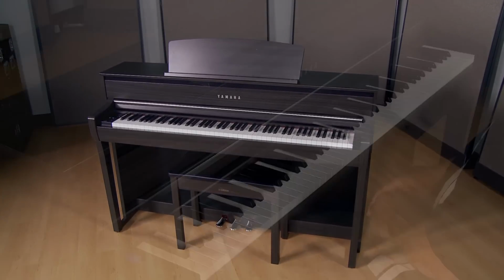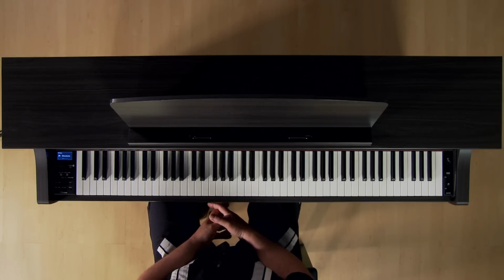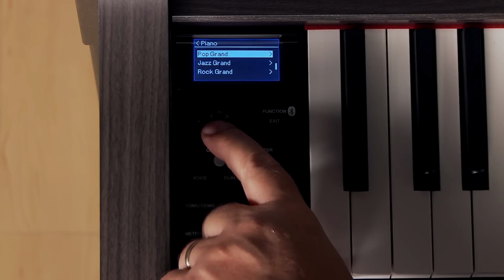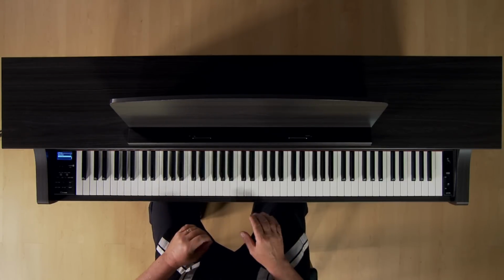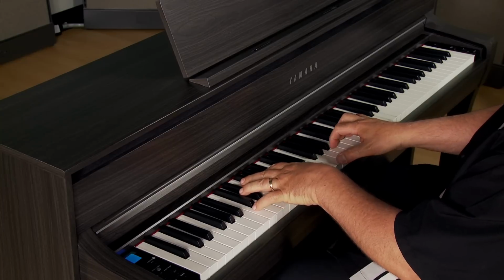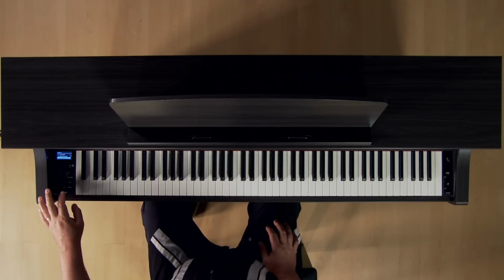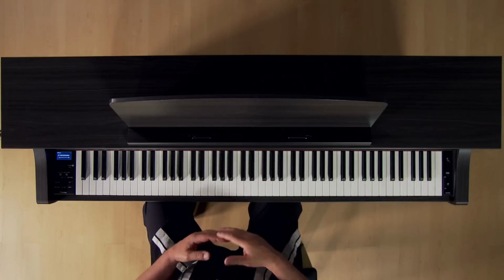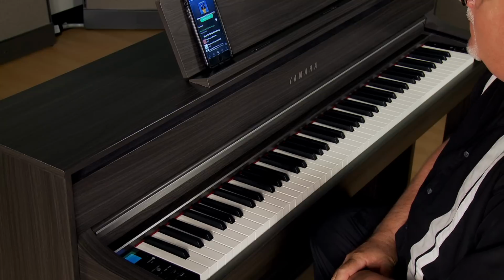Yamaha Clavinova CLP-675 Video Owner's Manual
David Hall from Kraft Music demonstrates the sounds and functions of the Clavinova CLP-675.

Kraft Music is dedicated to providing you with the best possible Clavinova shopping experience. We're here to guide you each step of the way, from research to delivery, with our friendly, concierge-level service. Free product support is included with purchase to ensure that you understand the features and setup of your new piano.

Looking for a BUNDLE? Please give us a call for a great deal on a custom Clavinova digital piano package for your home, house of worship, or other venue. Our knowledgeable sales advisors are happy to assist with finding the BUNDLE solution that's right for you!